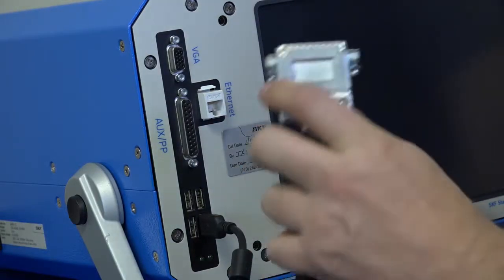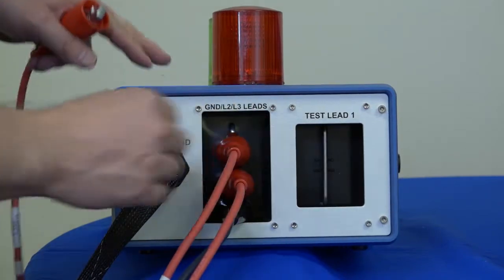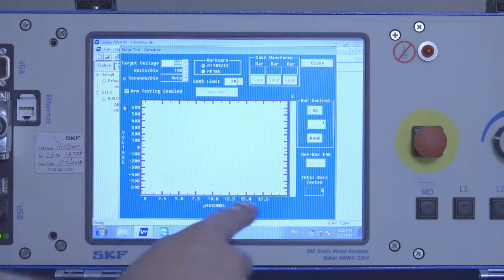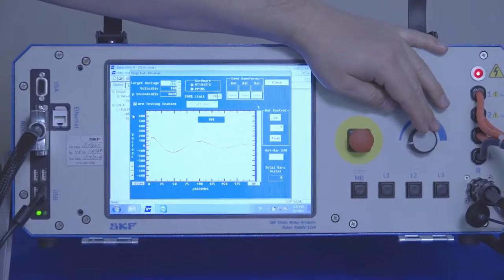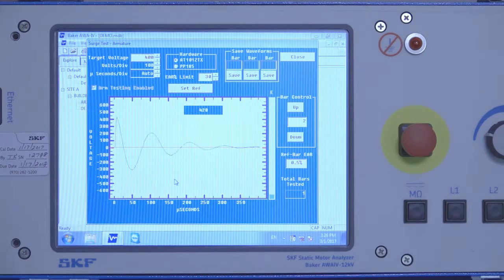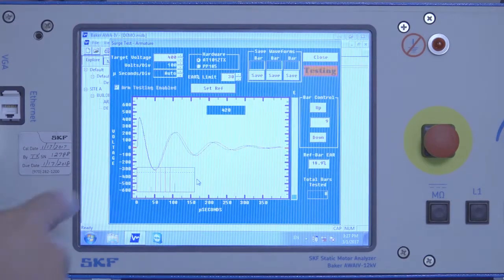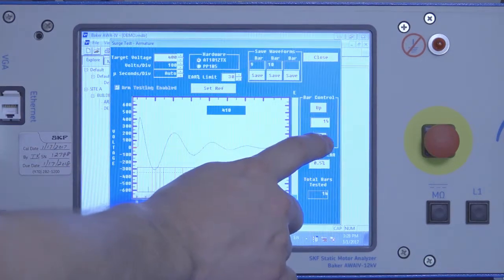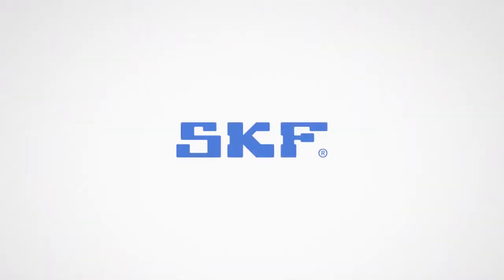SKF Baker AWA-IV armature test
How to use the SKF Baker AWA-IV to test an armature using the automated Surge test.